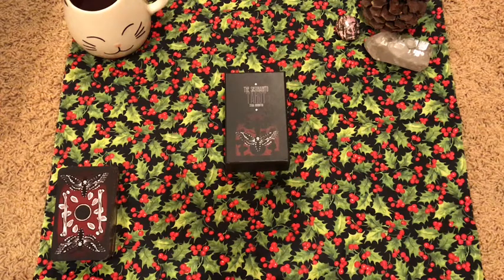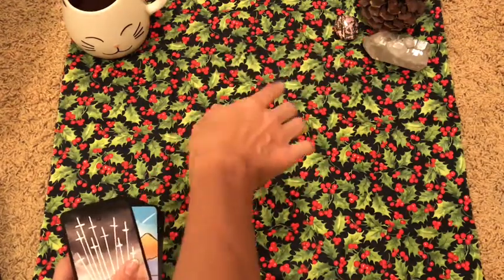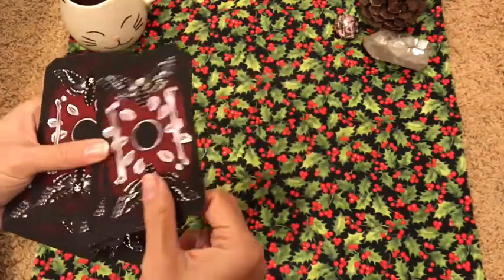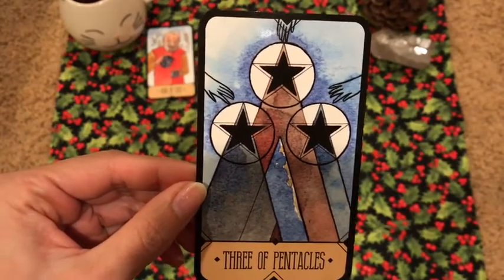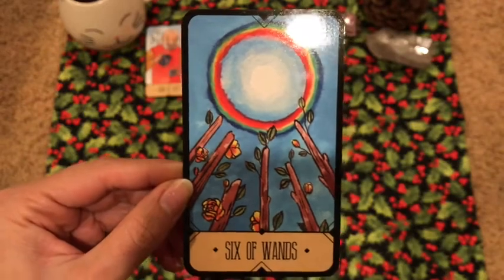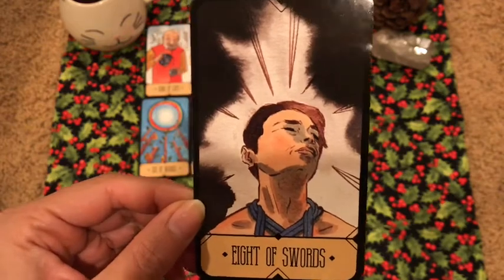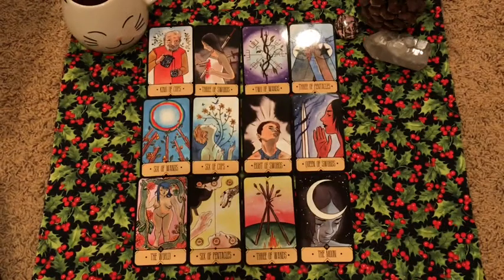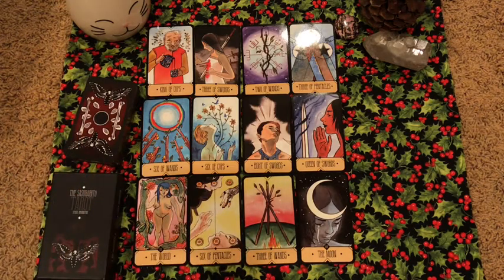VR to Light of Ryga’s “Tarot Story Time”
Let’s all settle in for a little story time❤️